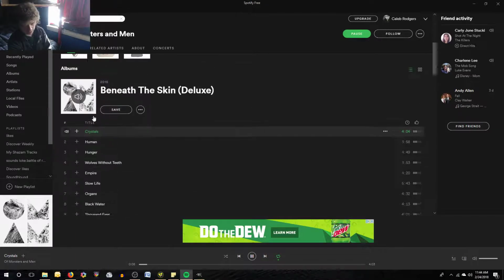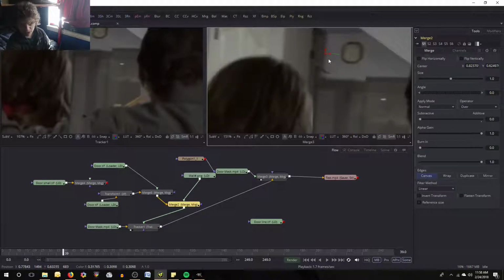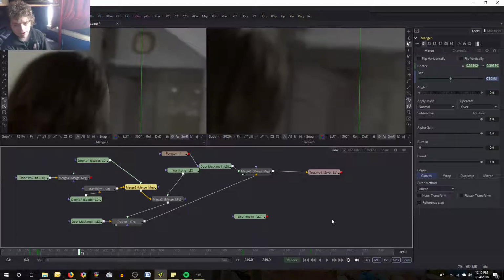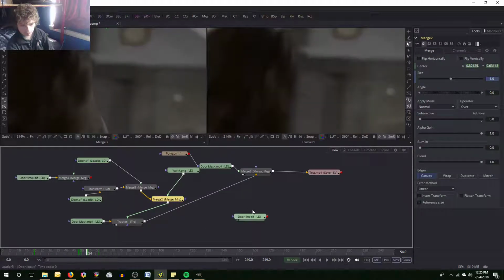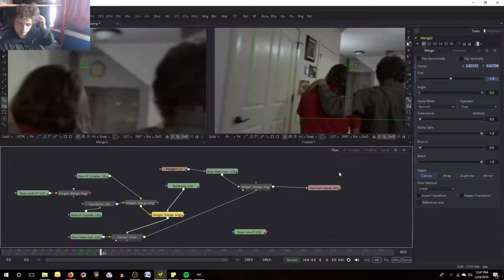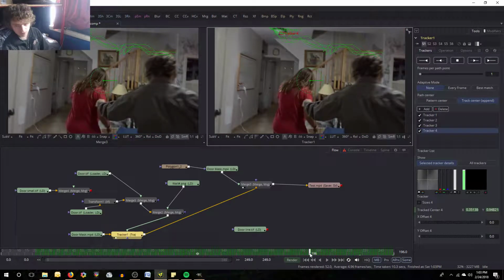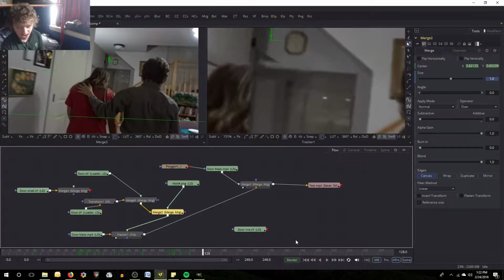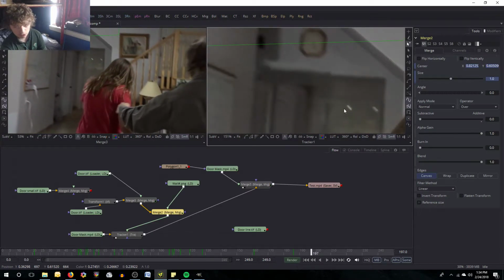Maksing for airborne death. Connecting the wall peice and cleaning up the mask.